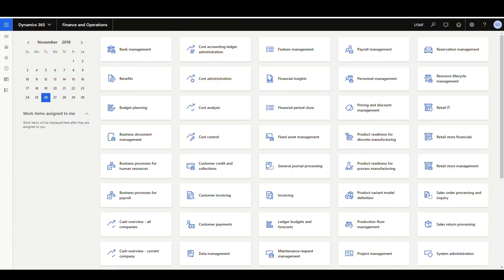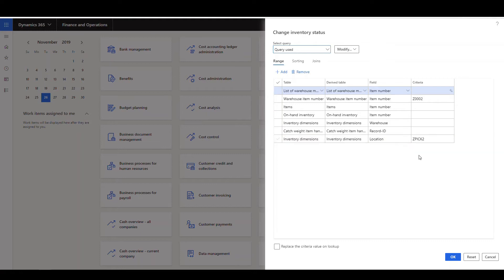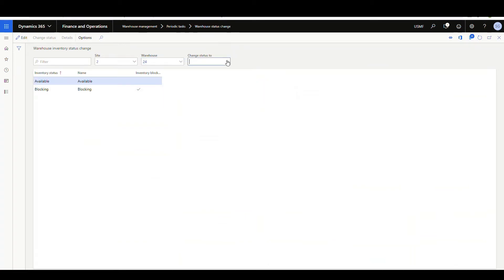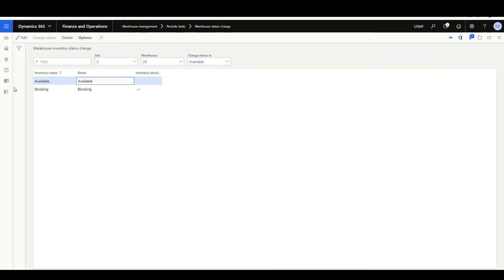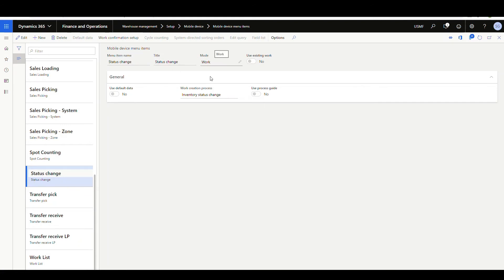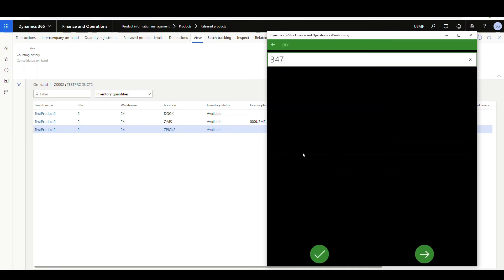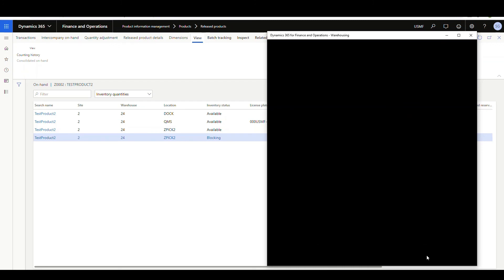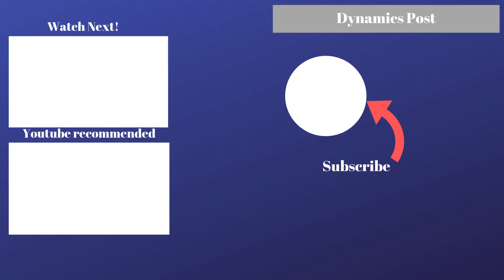3 Ways to do an Inventory Status Change in Advanced Warehouse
In this video we will take a look at three different ways to change an item's status in Dynamics 365 Advanced Warehouse.

Inventory Status is an inventory dimension that is used with advanced warehouse that allows the system to determine what inventory is available for picking or for some reason is not available.